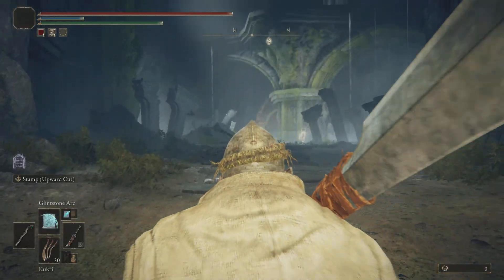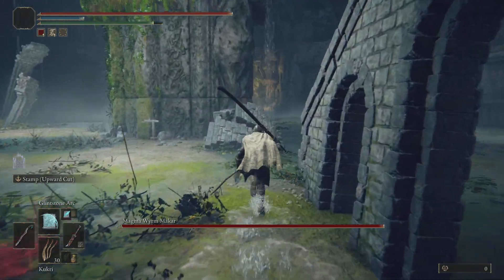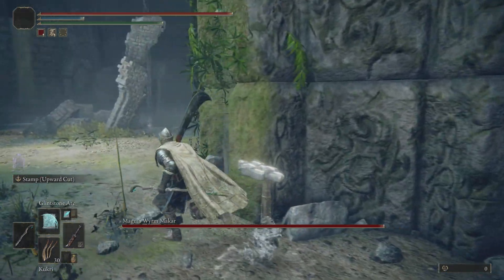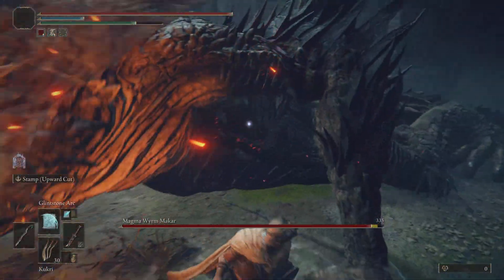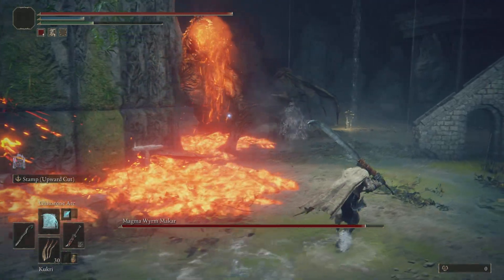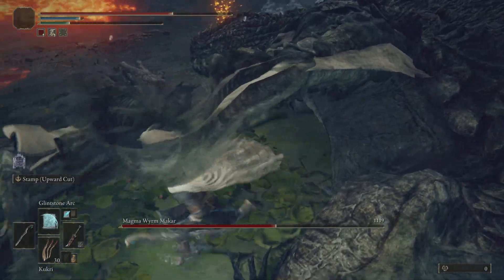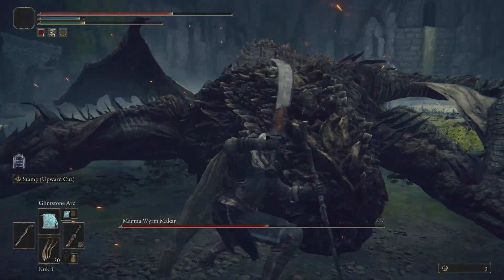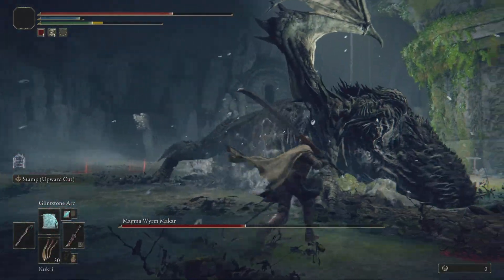Elden Ring - Magma Wyrm Makar Fight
What's up everybody , so guy's this right here is a video of me fighting Magma Wyrm Makar!